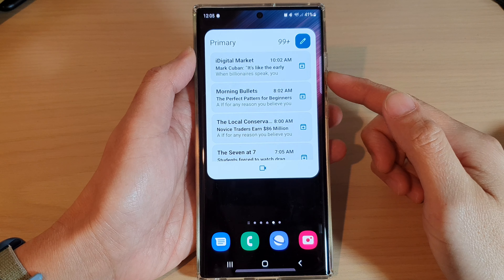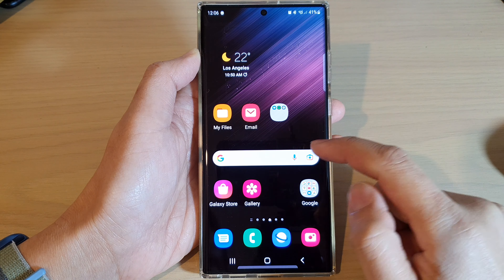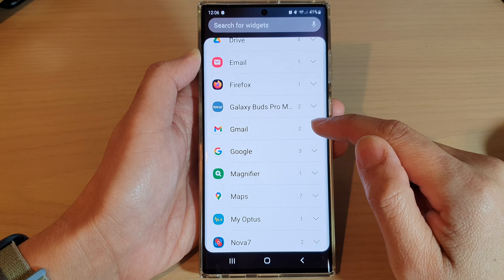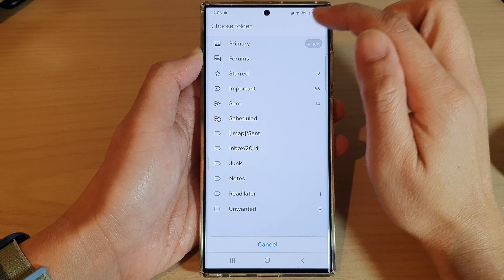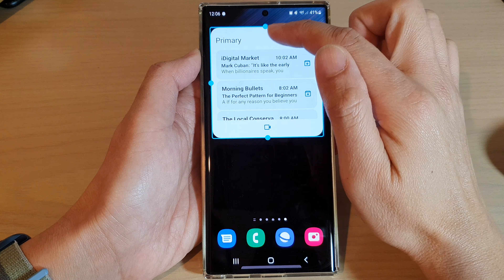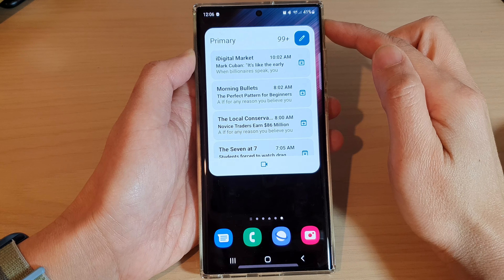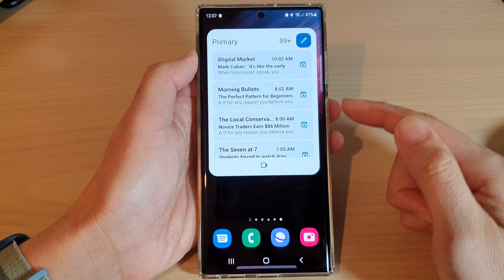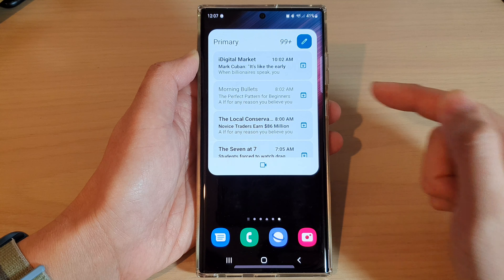Galaxy S22/S22+/Ultra: How to Add A Gmail Inbox Widget To The Home Screen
Learn how you can add a Gmail inbox widget to the home screen on the Samsung Galaxy S22 / S22+ / S22 Ultra.